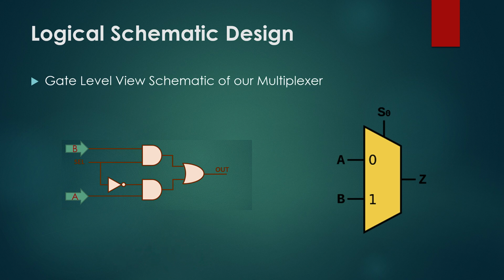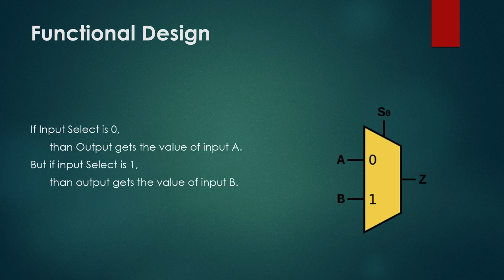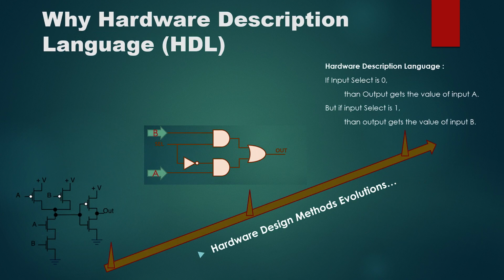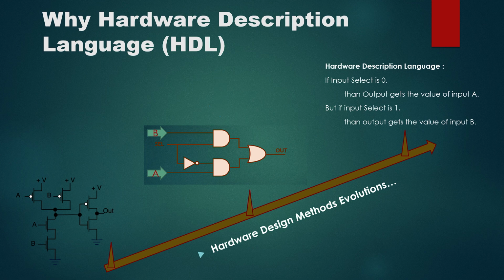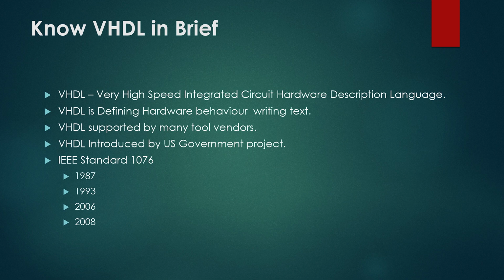HDL Basics : VHDL Features and importance | Why you should learn VHDL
VHDL - Language for Hardware Design :

Don’t Miss Out On The VHDL Revolution - Learn It Today!

Are you fascinated by the world of digital design? Interested in learning the powerful hardware description language, VHDL? Look no further! In this comprehensive beginner's guide, we bring you an opportunity to embark on a journey to master VHDL and join the revolution of digital design.

VHDL (VHSIC Hardware Description Language) serves as a crucial tool for designing and describing digital systems. Whether you are an aspiring engineer, a student, or a professional seeking to enhance your skill set, this tutorial will provide you with a solid foundation in VHDL.

Throughout this video, we delve into the fundamentals of VHDL, explaining its syntax, data types, operators, and control structures. We'll explore various modeling techniques, such as data flow and behavioral modeling, enabling you to conceptualize complex digital circuits effortlessly. You'll also gain insights into designing finite state machines (FSMs) and understanding the importance of testbenches for verification.

To make your learning experience interactive and engaging, we offer practical examples and guide you through hands-on projects. By the end of this tutorial, you'll be equipped with the knowledge and confidence to design your digital systems using VHDL.

Don't miss out on this VHDL revolution! Join us today and unlock endless possibilities in the realm of digital design.

Follow